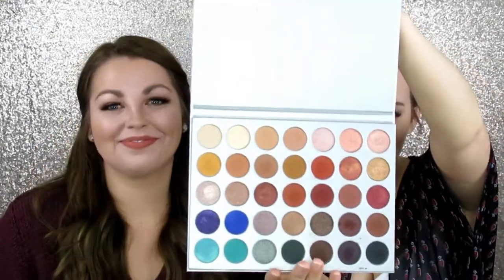March Favorites '18 | Vogue Bandwagon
It's already the end of March!! It never gets old saying that year after year every month until about September... amiright?!

Let us know what you're loving this month! We would love to try it out.

Products
WILL BE UPDATED IN A BIT!!

Softbox Lights
Ring light